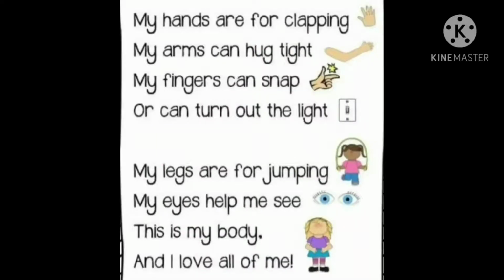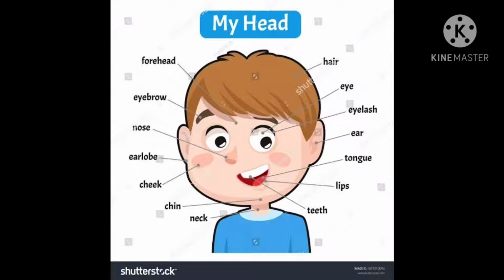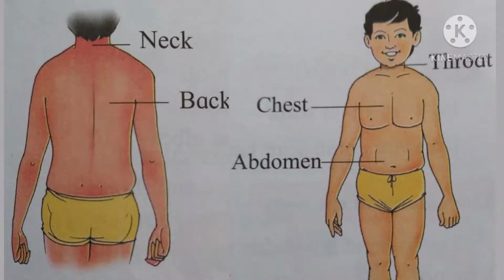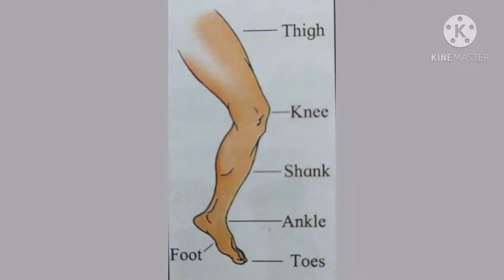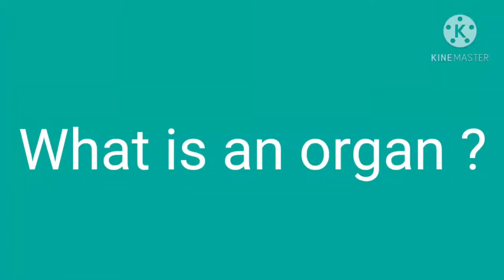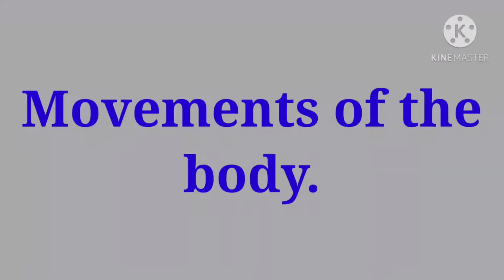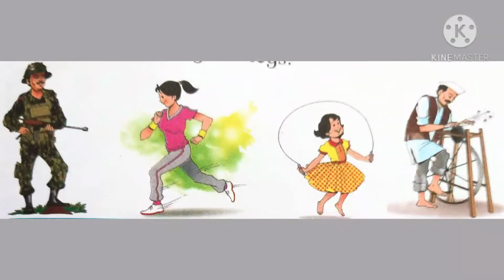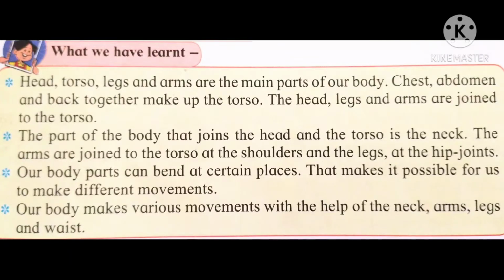Lesson no15- Our Body. EVS STD III